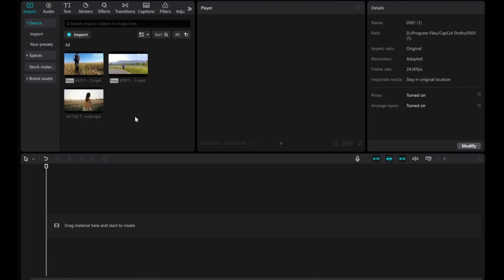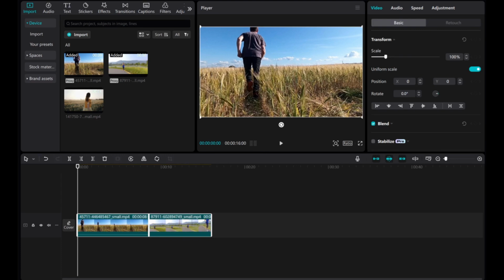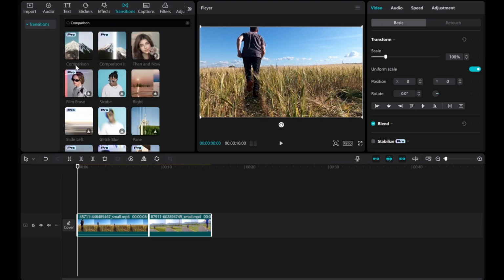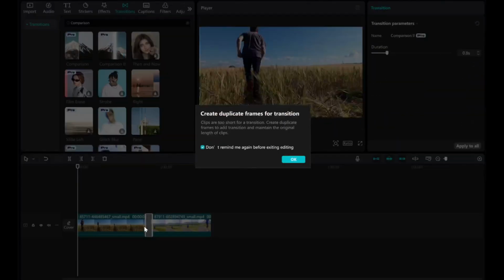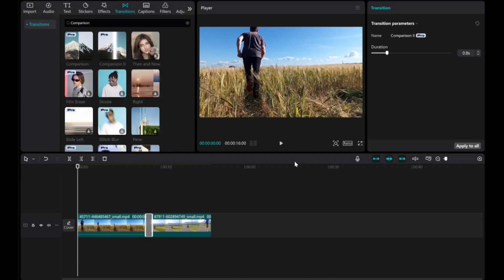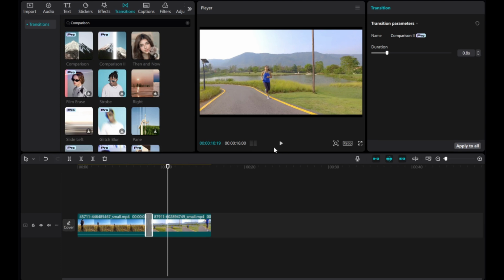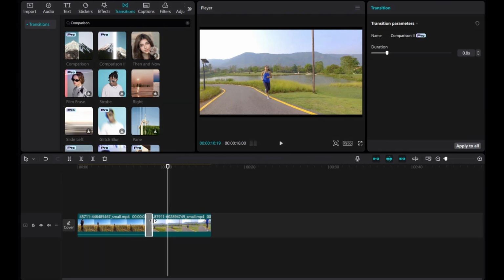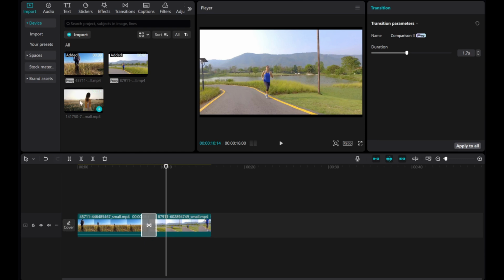CapCut PC Tutorial: Adding Comparison Transitions Like a Pro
Learn the easy steps to incorporate comparison transitions into your videos using CapCut on your PC with this detailed tutorial.